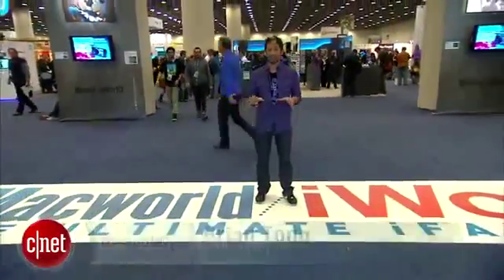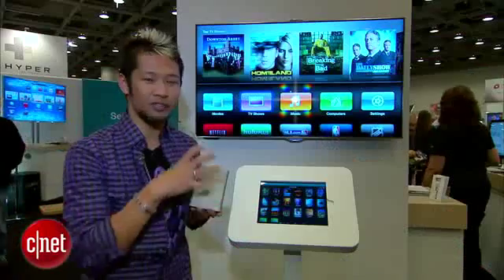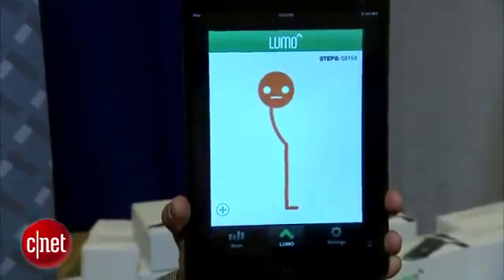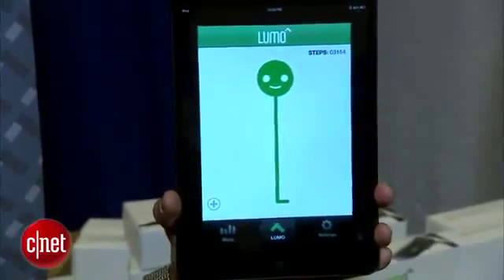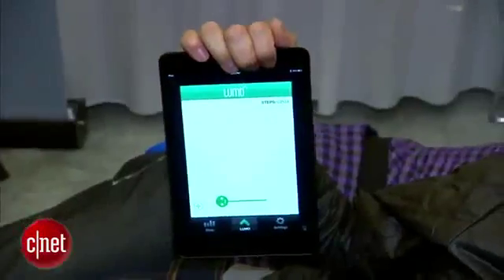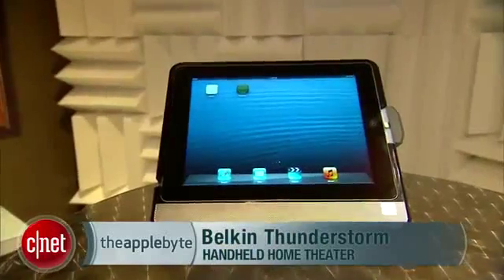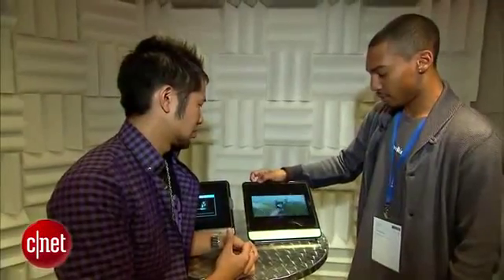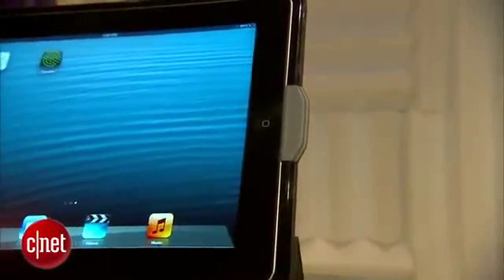Apple Byte MacWorld 2013219